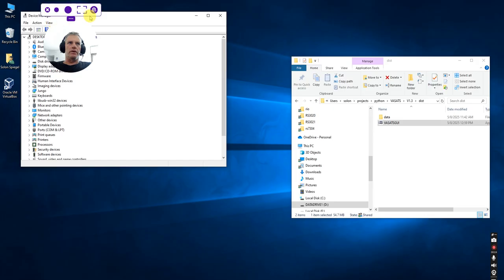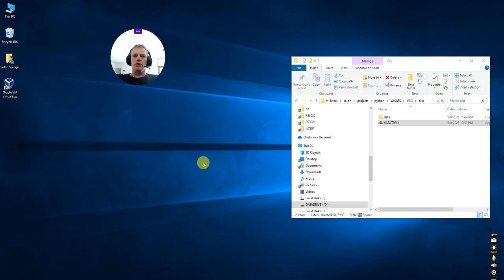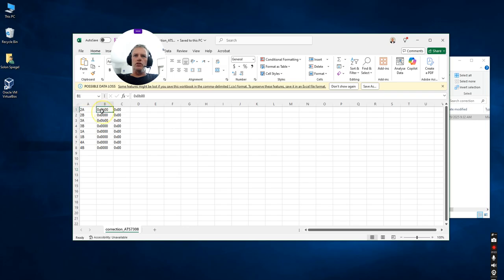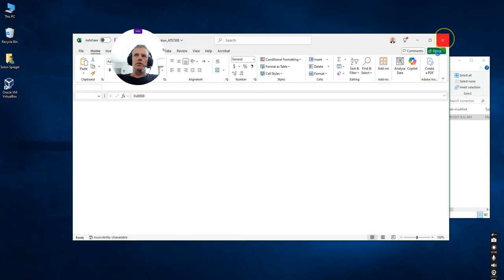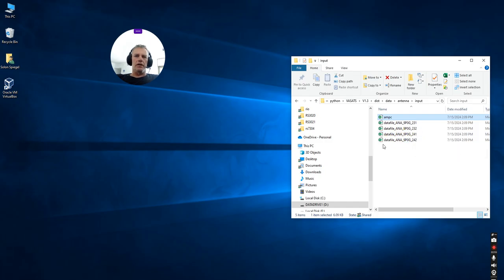Getting Started with ATS7308 Unit - Part 1